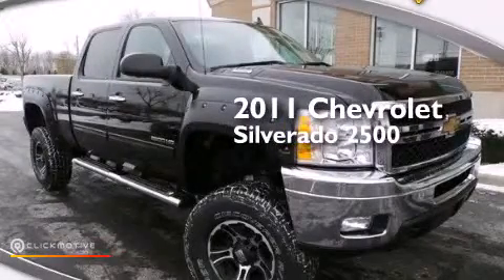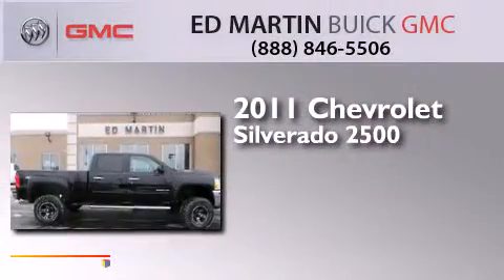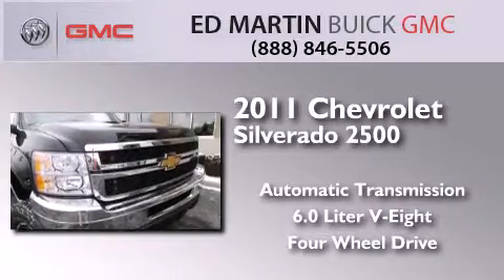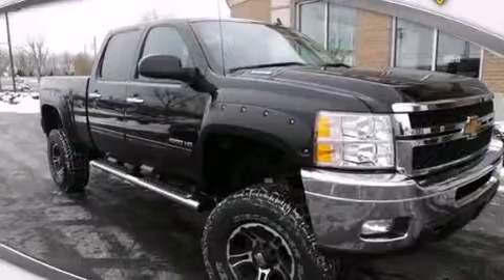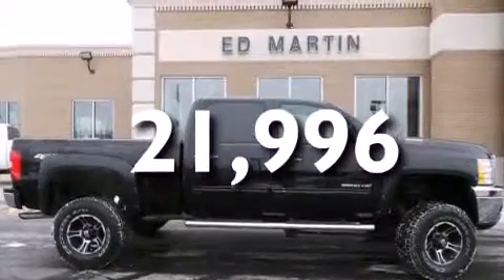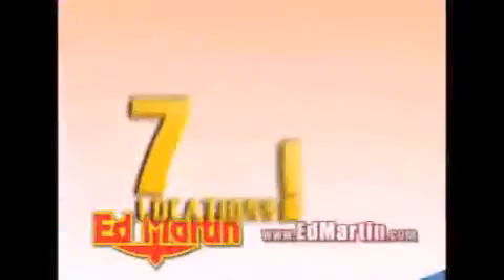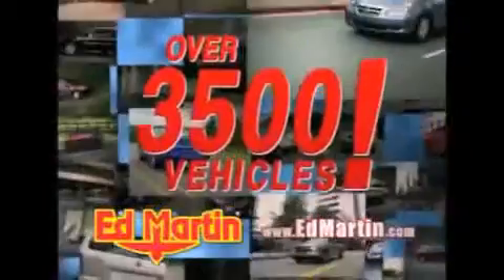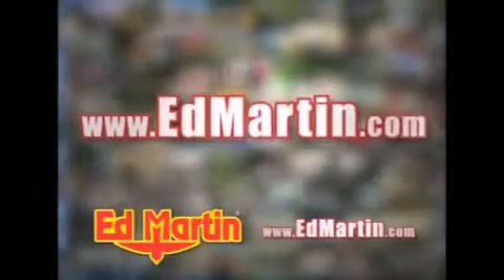Used 2011 Chevrolet Silverado 2500HD Carmel IN 46032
We have been honored to serve the Carmel IN area , we promise that your experience at our dealership will exceed your expectations ! Year : 2011 Make : Chevrolet Model : Silverado 2500HD Engine : Gas V8 6.0L/366 Trans . : Automatic Exterior : Black Miles : 21,996 Interior : Ebony Stock : 5P3978A Ed Martin Buick Pontiac GMC North Michigan Road Carmel , IN 46032